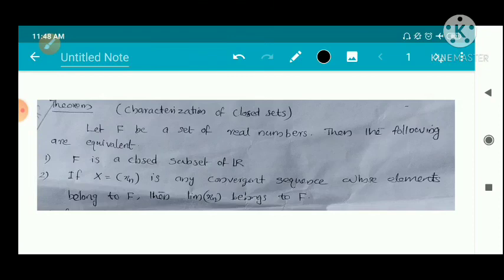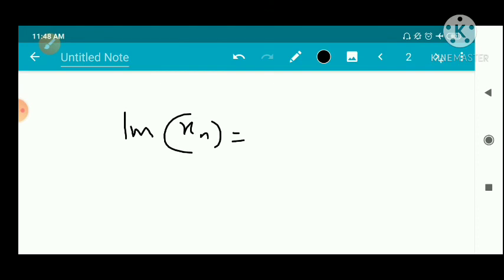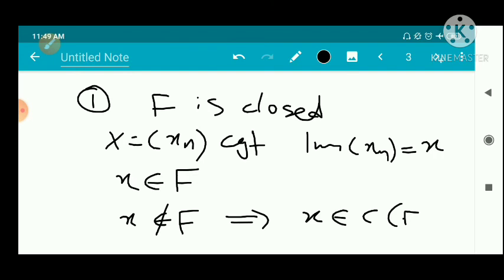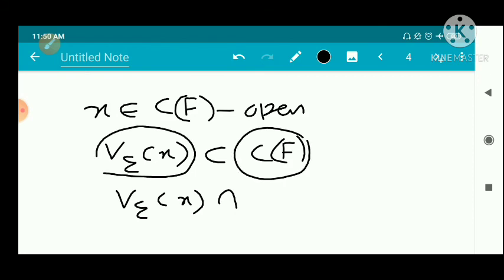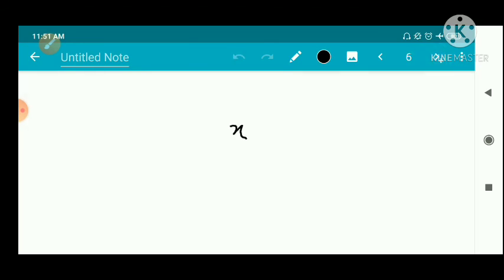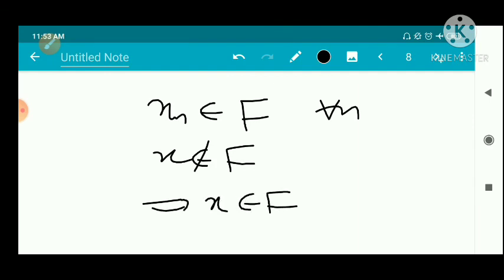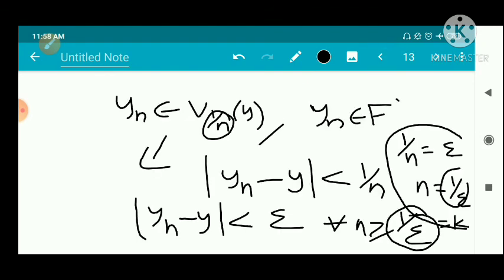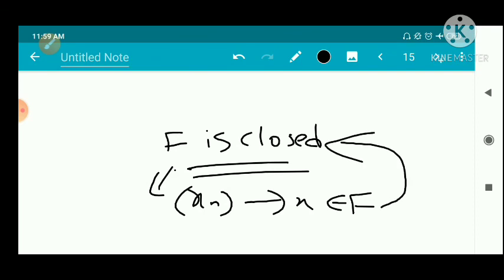Characterization of closed Sets|5th Sem Mathematics| Basic Mathematical Analysis|Calicut university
5th Semester Mathematics |Basic Mathematical Analysis |Calicut university| Characterization of closed Sets |Theorem| Important|